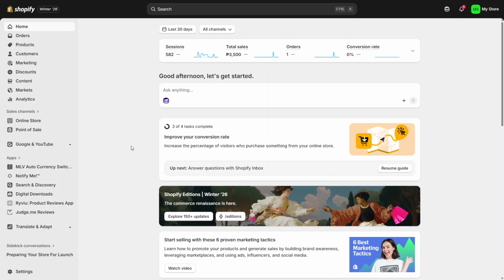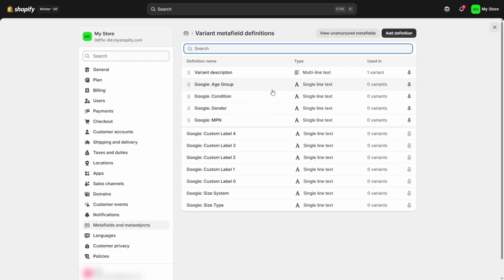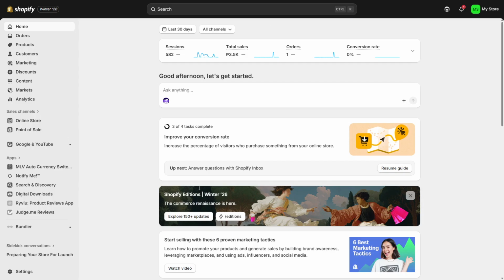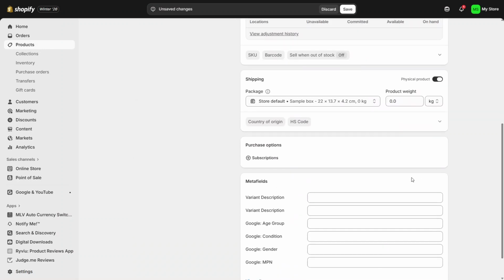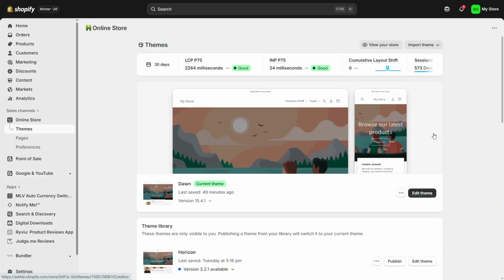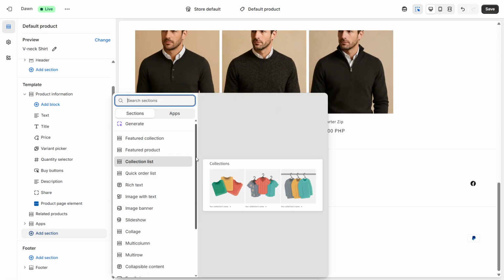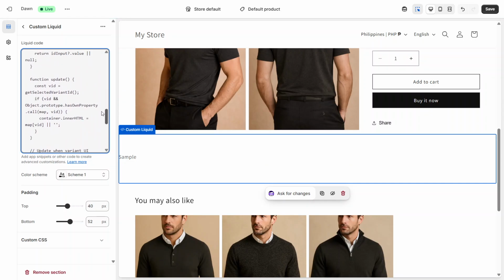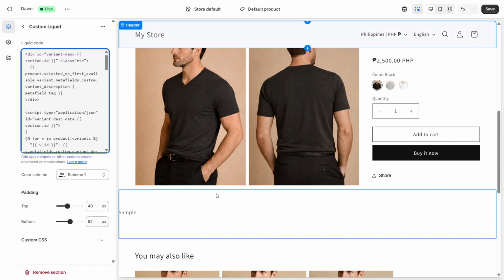How to Add Different Description per Variant in Shopify (2026) | Variant Text Setup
This tutorial shows you how to add different descriptions per variant in Shopify using the updated 2026 metafields and dynamic source system. Shopify now allows you to display variant-specific text without apps by connecting custom metafields to product page blocks. In this guide, you’ll learn how to create a variant metafield, add unique descriptions for each variant, connect the metafield to your product page, and ensure the text updates automatically when customers switch variants. Perfect for stores selling products with different sizes, materials, features, or specifications per variant.